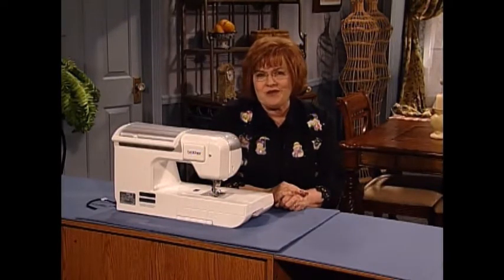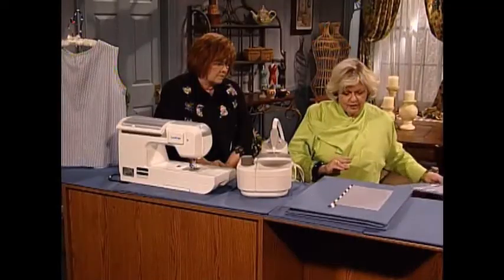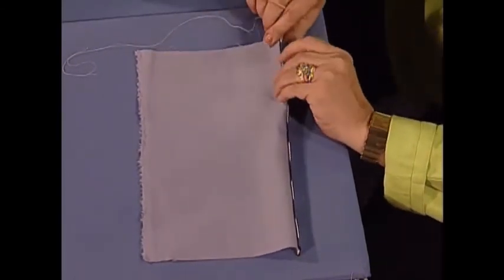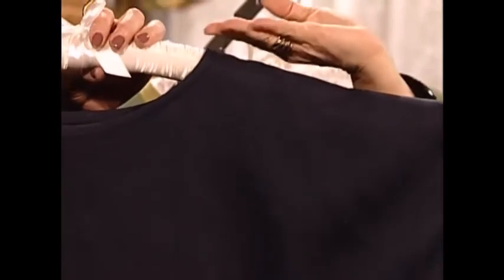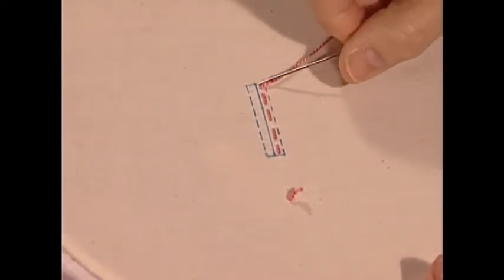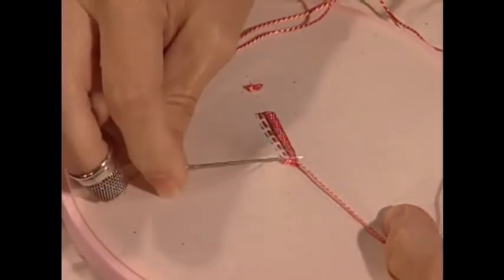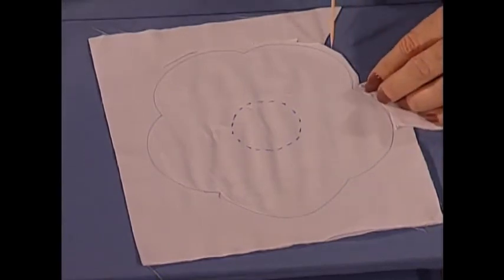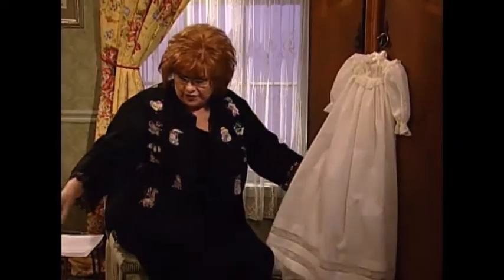Martha's Sewing Room: Bias Bridgings (3009)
Creating bias binding for necklines and armholes; hand embroidered buttonholes; creating large fabric flowers on Baby's Garden Quilt. Guests: Louise Cutting, Wendy Schoen. Episode Number: 3009

Time stamps:
00:00 - Intro
00:59 - Technique
09:05 - Sewing Inspiration
11:52 - Hand Embroidery
17:54 - Heirloom Quilting
21:07 - The Vintage Collection
22:14 - Sewing from the Heart